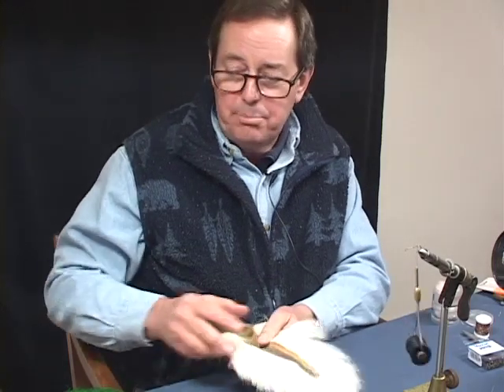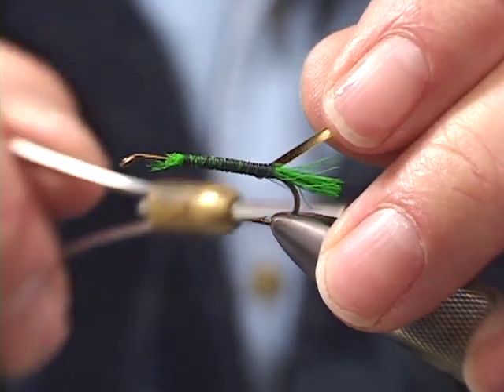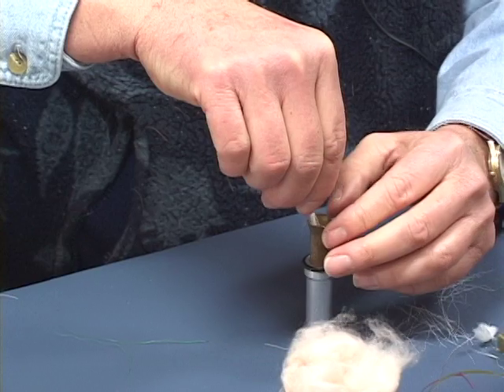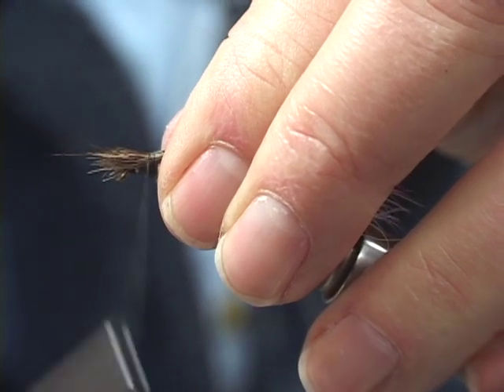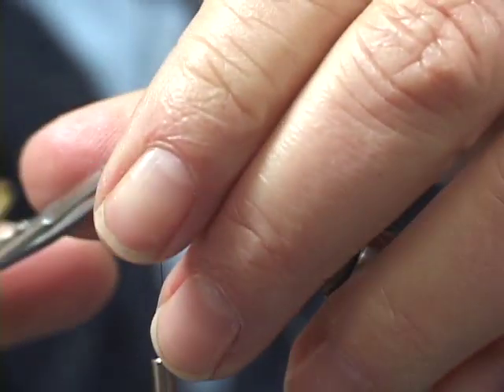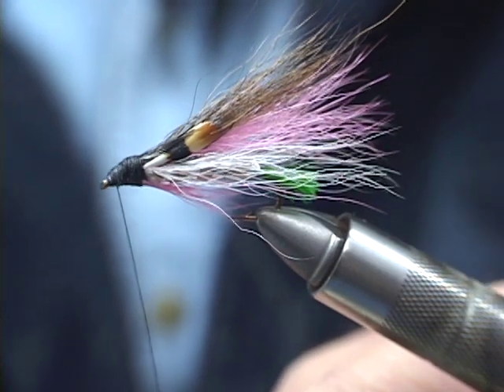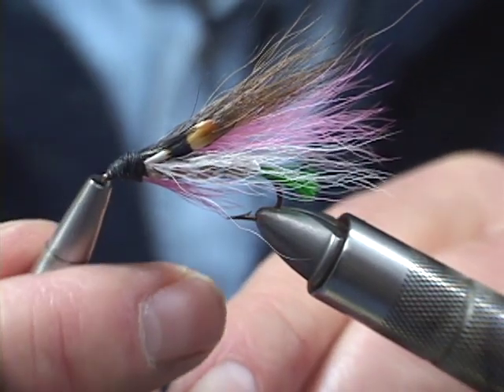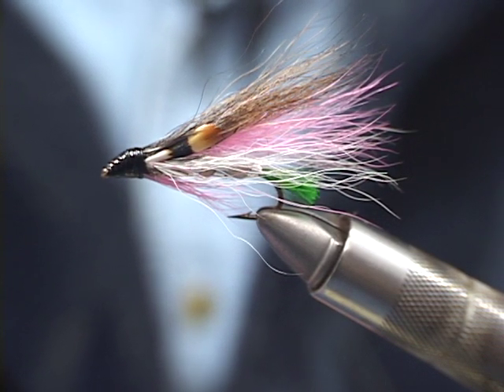Tying the Rainbow Bucktail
Catskill angling expert, guide and master fly tyer Bert Darrow takes you through the easy and basic steps for tying the Rainbow Bucktail.  This is a proven stand-by pattern that has proven itself year-after-year and is a "must have" for any fly box.

Rainbow Bucktail Recipe:

Tail: Green Bucktail
Body:  Pinkish-white dubbing with silver tinsel rib
Throat: Pink bucktail
Wing: White, pink, borwn and green bucktail
Cheeks: Junglecock eye or substitute.

About Bert Darrow:

Bert Darrow has conducted fly fishing classes every year since 1978, teaching hundreds of students from ages 8 to 80, many of whom have gone on to become fly fishing instructors and licensed guides. He has also worked with the New York State Department of Environmental Conservation's "Becoming An Outdoors-Woman" workshop in their fly fishing program.

His introduction to fly fishing was on the fabled Esopus Creek in the Catskills, fishing for its wild rainbow and brown trout. His other prized Catskill streams are the Beaverkill, Willowemoc, Schoharie, and the East Branch of the Delaware. He has sampled the treasures of Vermont's Battenkill, Mad River, White River, and the New Haven. Maine's Rangeley region acquainted him with landlocked salmon, while its coast initiated him to the challenge of catching large stripers on the fly. He has also enjoyed fly fishing Rhode Island, Massachusetts, Connecticut, and Pennsylvania. The Yellowstone region has brought Bert back almost every year since the early 1980s. Montana's Yellowstone, Madison, and Gallatin Rivers are favorites of his along with the Henry's Fork in Idaho. He rarely misses a chance to angle Wyoming's Gibbon, Fire Hole, and Slough Creek. Since retiring as a manager with 29 years of service at NYNEX in 1995, he has expanded the number of classes he teaches. Bert's fly fishing instruction has been featured in publications such as Hudson Valley Magazine, New York Sportsman, Healthy Living, the Middletown (NY) Times Herald-Record, and Chronogram.

Bert is a Federation of Fly Fishers Certified Casting Instructor. He has been the president of the Catskill Mountains Chapter of Trout Unlimited which is the oldest in the State, formed in 1964, and also the Regional Vice President of the State Council of Trout Unlimited in Region 3. Bert has also been a guest on the ESPN2 show "In Search Of Fly Water", and has appeared on ABC's "Good Morning America", and "Good Day New York" on the FOX network.